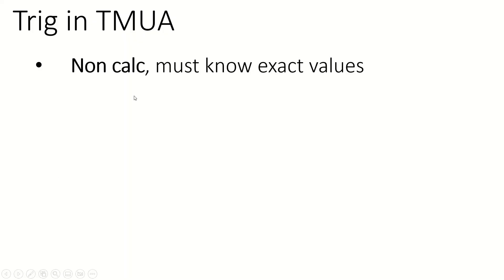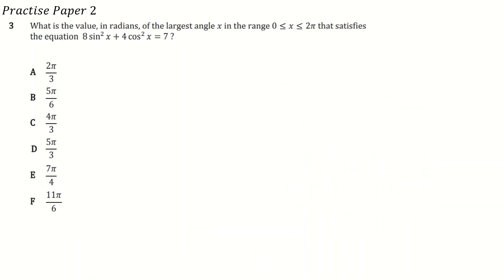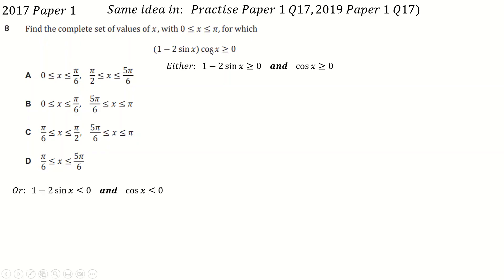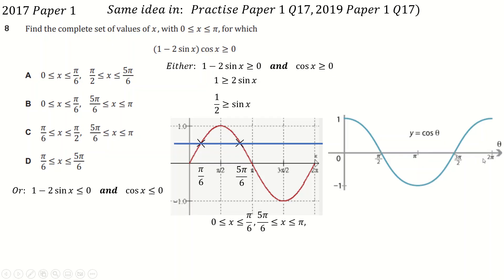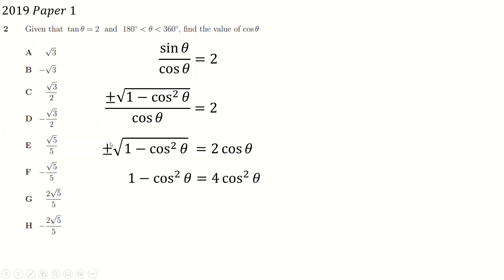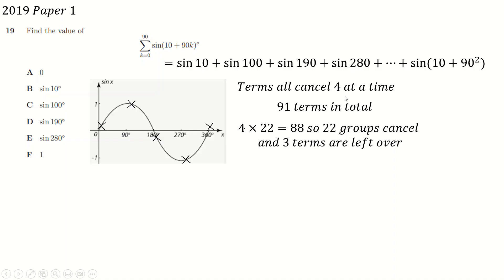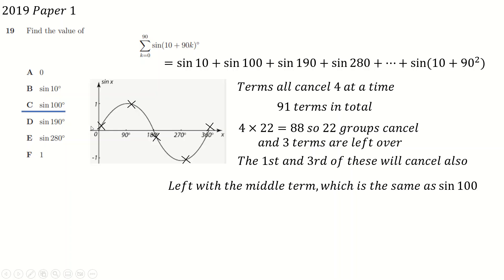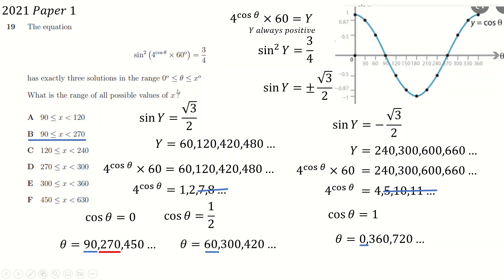TMUA: Trig questions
I should have also said in the video but this is a slightly easier topic to find extra practise questions for.  Lots of madas maths pdfs have some good questions: